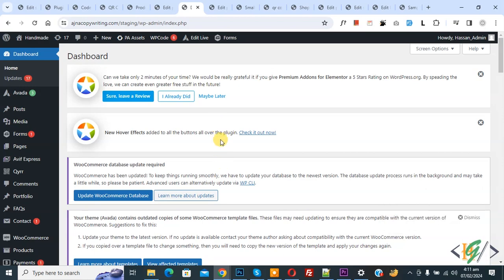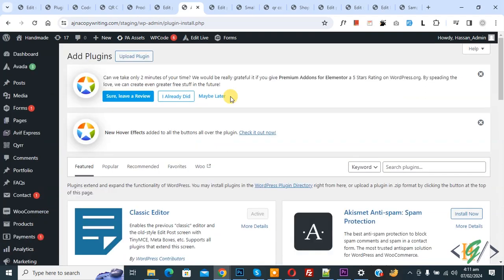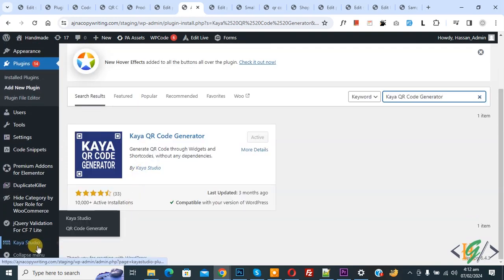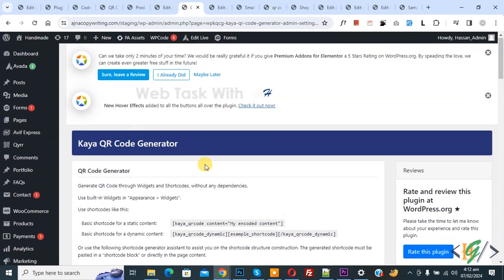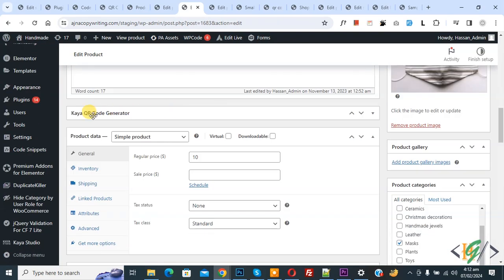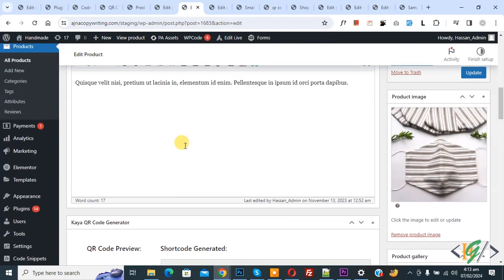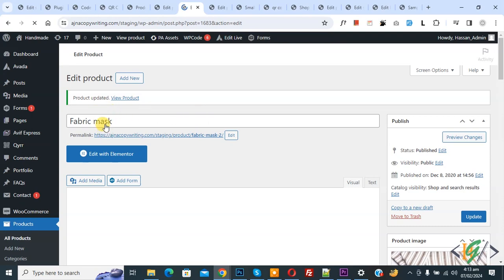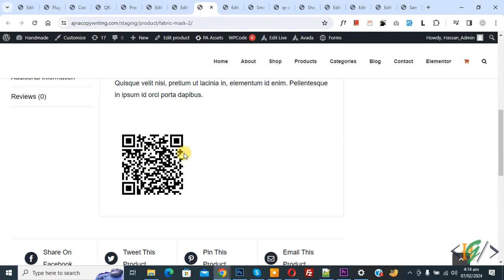How to Create / Add QR Code using Shortcode in Product Page in WooCommerce WordPress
In this wordpress tutorial for beginners you will learn how to generate and add qr code (Quick Response codes) in products pages via shortcode using plugin " Kaya QR Code Generator " in wordpress website. Go to edit product and then you see kaya qr code generator section and shortcode then you can copy and paste shortcode in product page and on product frontend qrcode will show.